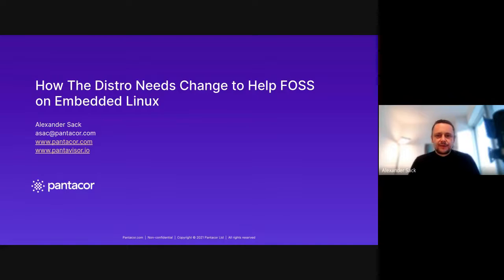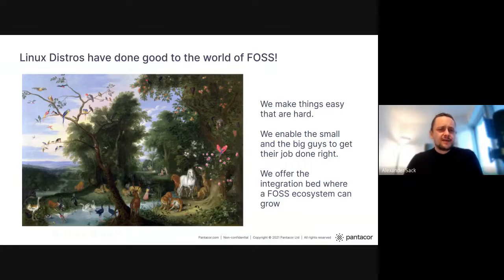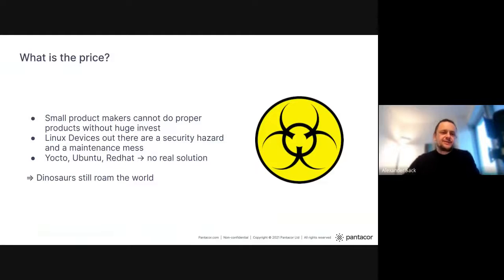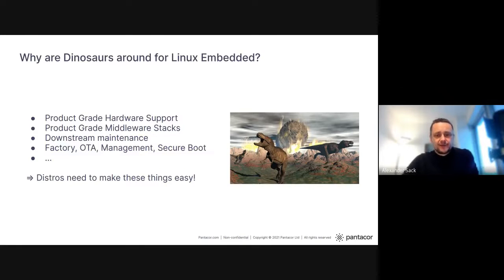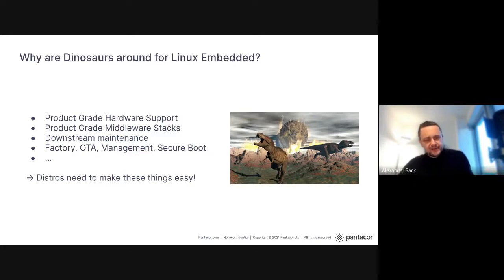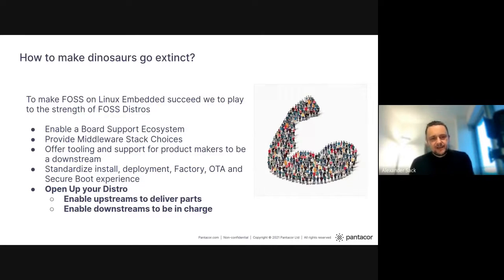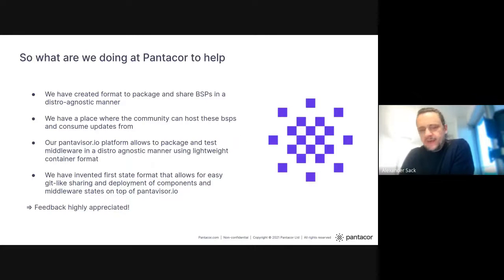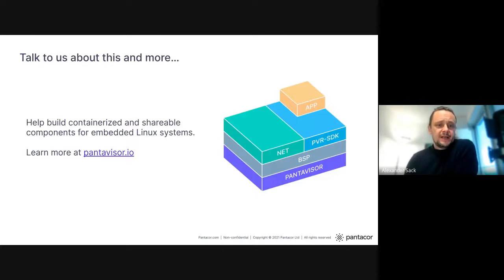How the Distro needs change to help FOSS on embedded Linux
Distros have been the backbone of Linux for the past two decades, but with the advances made in cloud technology and infrastructure, they have started to become less relevant as a solution and product in itself. To be specific: Distros have been reduced from being the universal FOSS product that delivers a complete solution to the user, to a set of very nicely maintained “free beer” types of repos full of packages that make up application building blocks for custom stacks packaged with Docker. The good news is that distros did not fail to deliver the spirit of FOSS as badly on the desktop and server side as they have for embedded Linux.

Distros were never focused on enabling the product builder using FOSS to make great products for embedded Linux. This lack of FOSS support for embedded has caused proprietary OS Dinosaurs like Broadcom and Qualcomm to not only survive, but to this day are still the primary choice of SDKs for the majority of embedded Linux devices that leave the factory. What has gone wrong?

In this FOSDEM talk, Alexander Sack explores how FOSS has failed embedded Linux. He presents ideas on how a Distro 2.0 can focus on being more than just a packaging repo and can ultimately help FOSS also win embedded Linux.